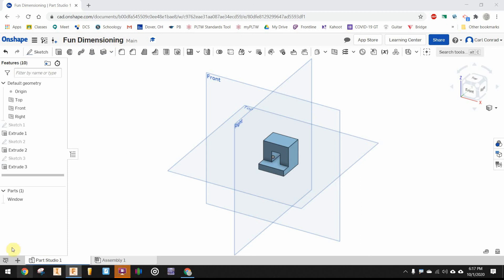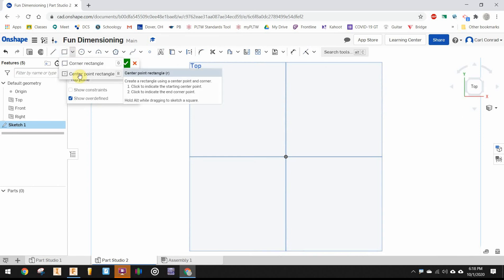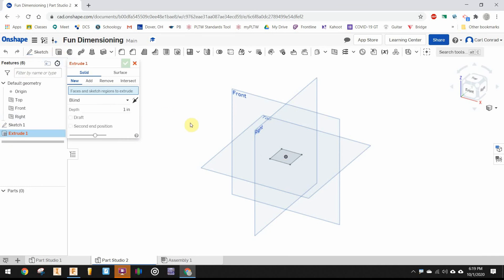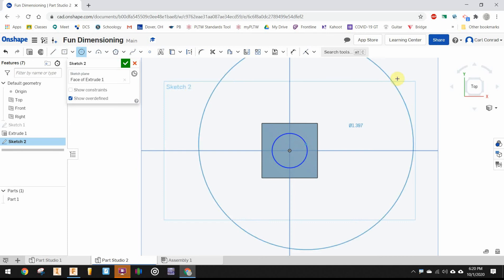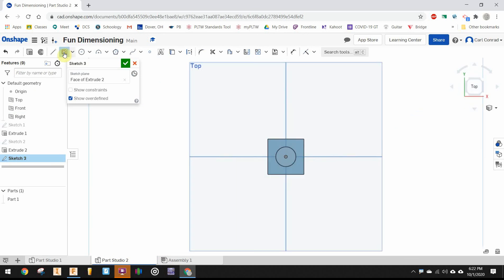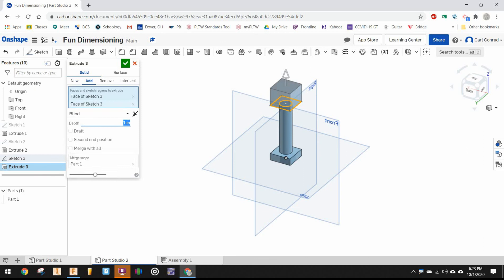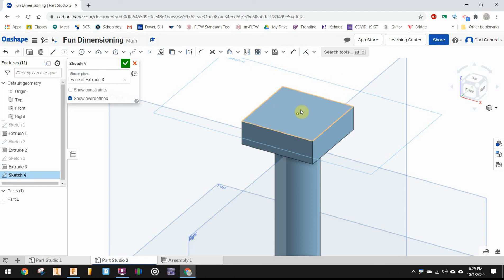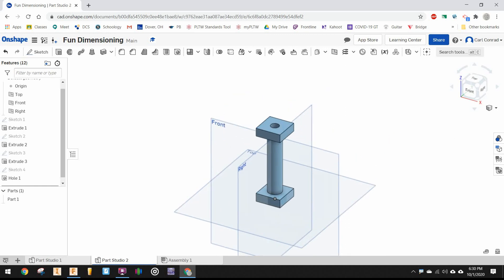Modeling Round Column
IED Fundamentals of Dimensioning